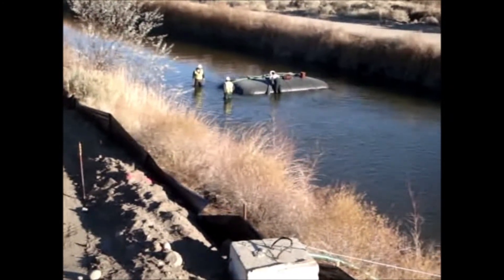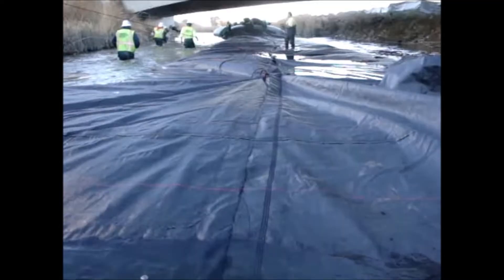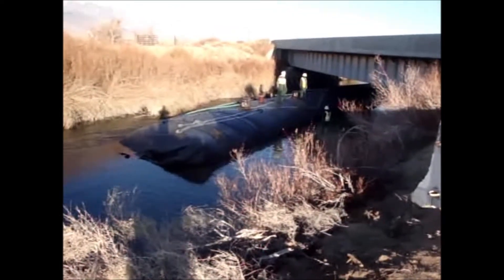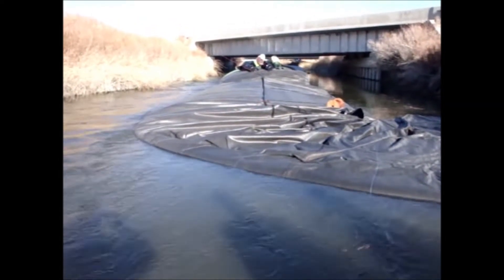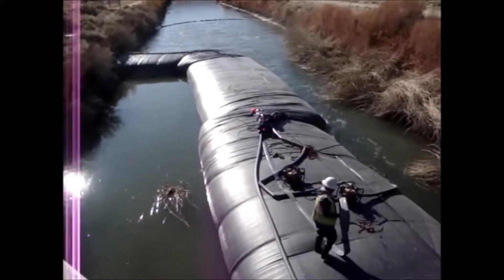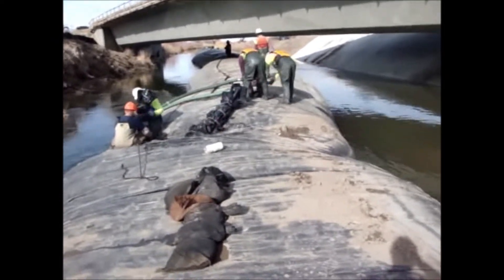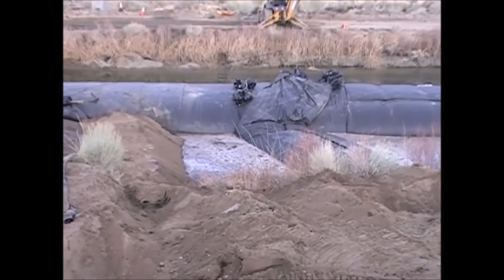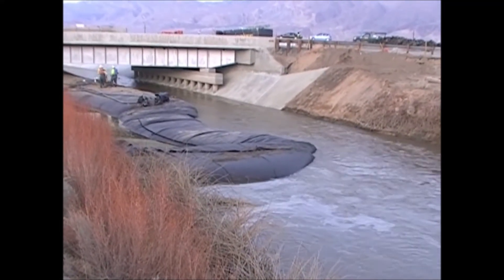Lone Pine, CA 2009 [Narrated] Owen River - Timelapse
8ft tall AquaDams were installed in the Owens River Valley, in the Owens River, or an ancillary canal: Lone Pine, California 2009

First, a short "Self-Elevating" dam was installed in the middle of the channel, to break the current. Then, a taller, longer "Self Elevating" dam was installed from the first dam, heading downstream. After that dam was completely unrolled, the next dam was connected, on and on, until the line of dams parallel the current extended past the work area limits. From there, "Leg Dams" were installed at the up- and down-stream ends of the parallel-current dams, to isolate a work area against one bank. This was Phase 1.

After Phase 1, the "Leg Dam" units were removed, and re-installed toward the parallel dams, from the opposite bank. This provided the isolation of the work area for Phase 2.